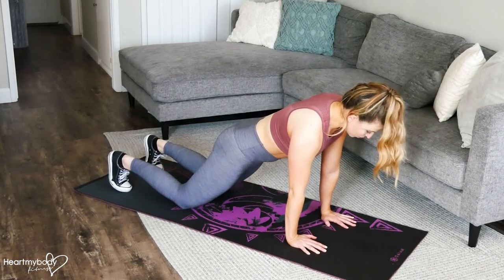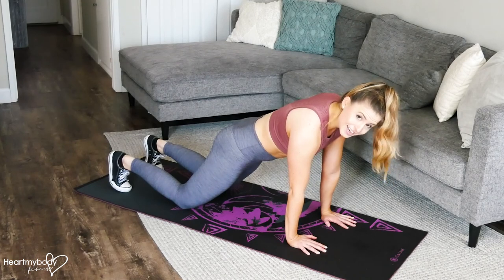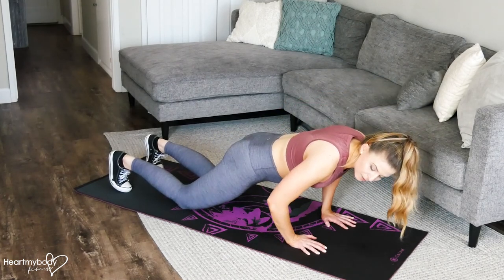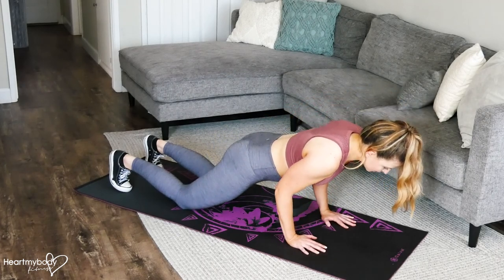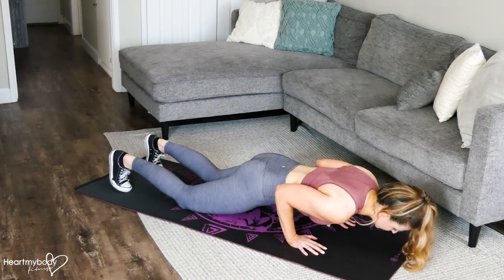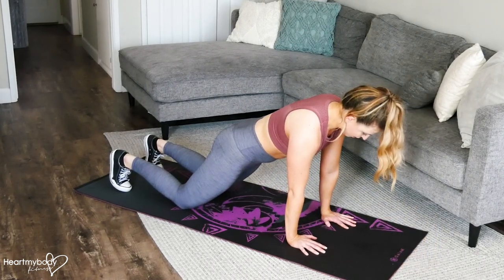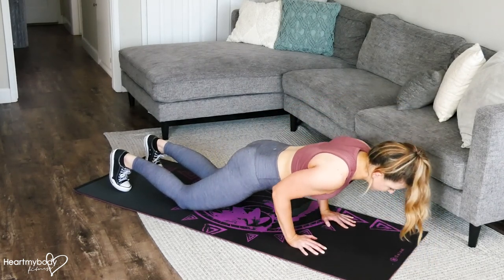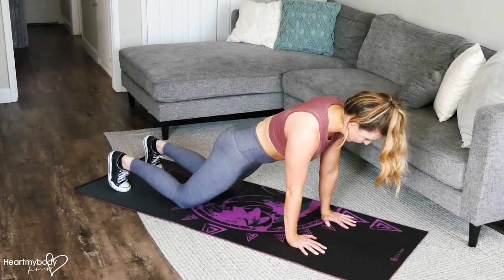How to do a Triceps Pushup